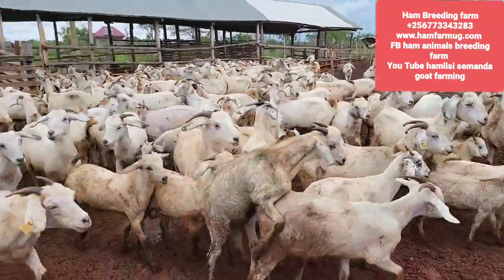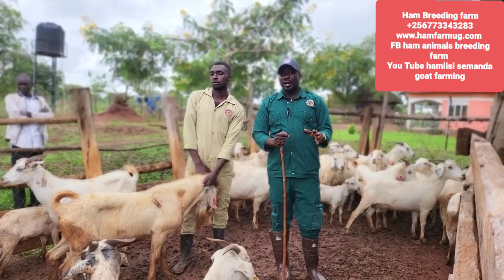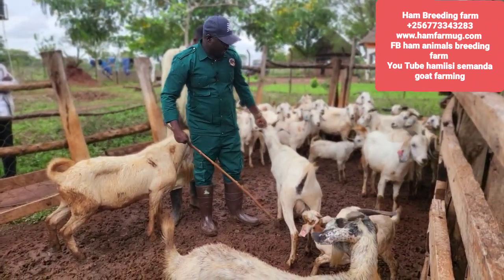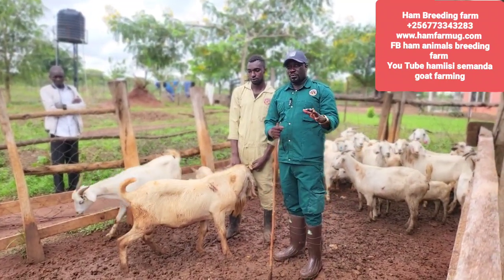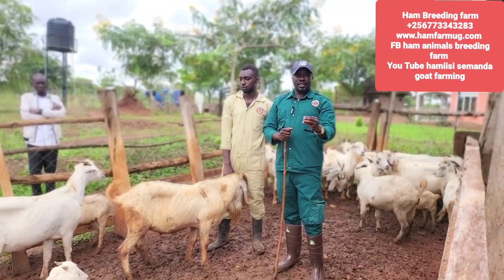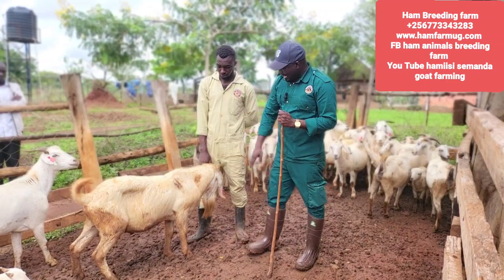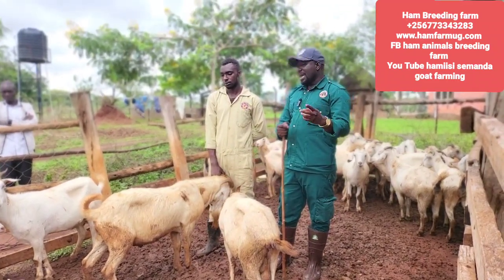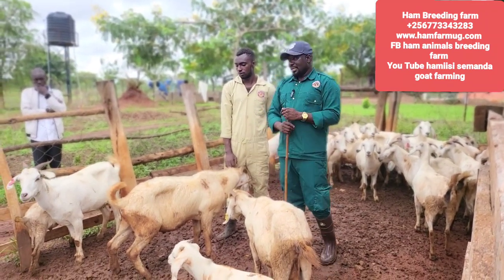How do u know an active male and u can make your male active (causes of male dormancy)